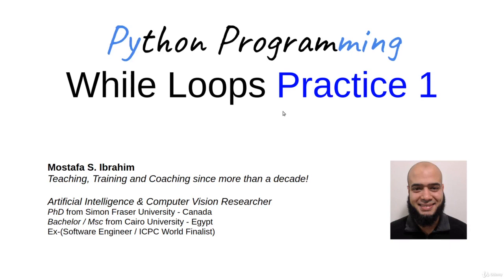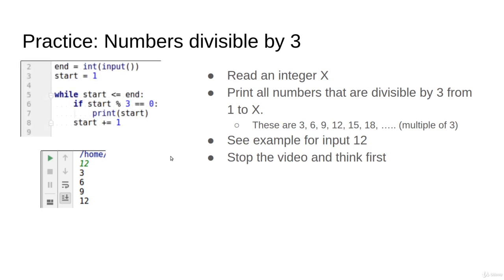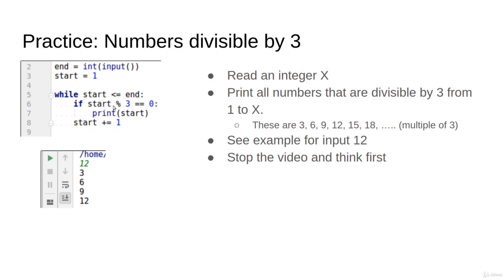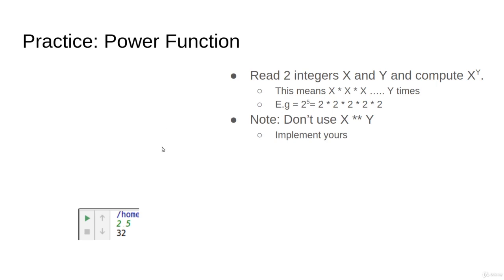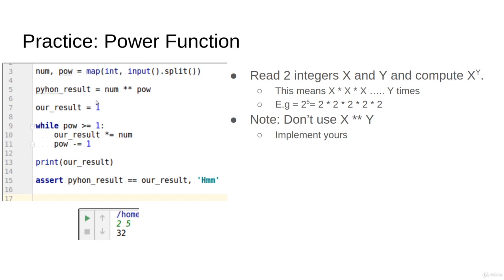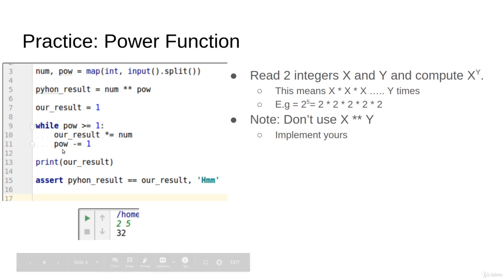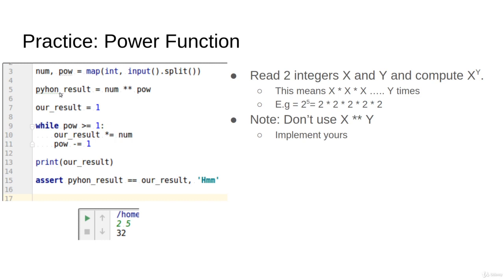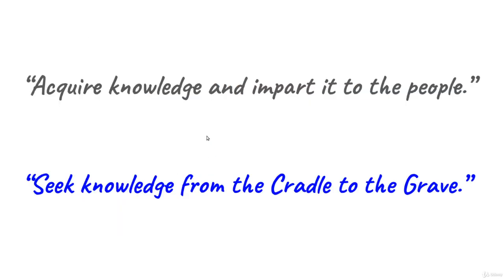While Loops Practice 1 [Mastering 4 critical SKILLS using Python]